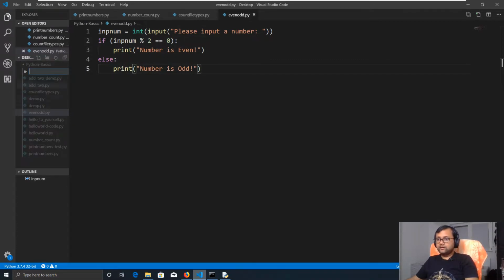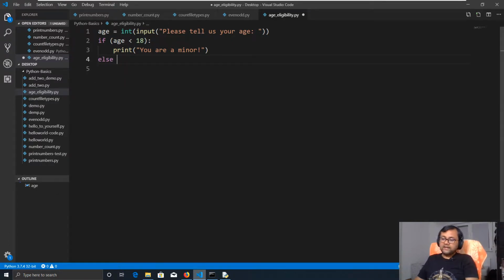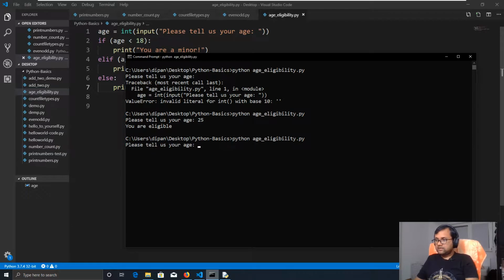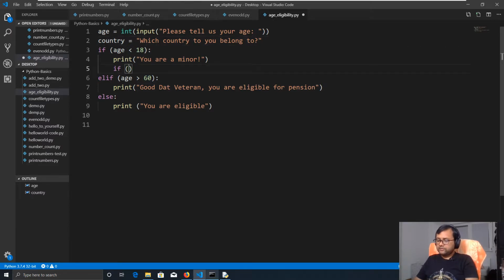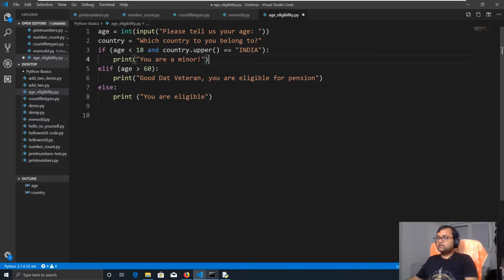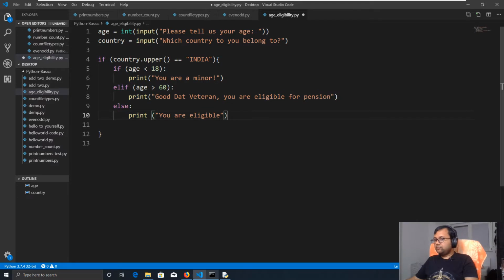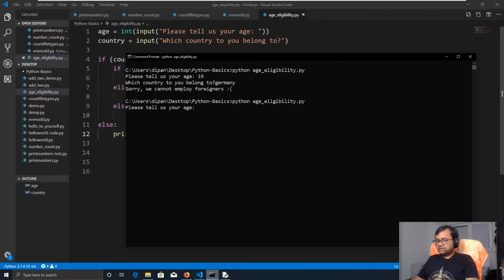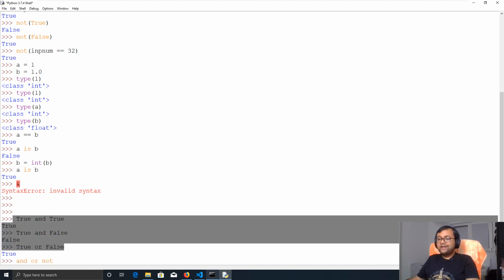21: Nested If Statement